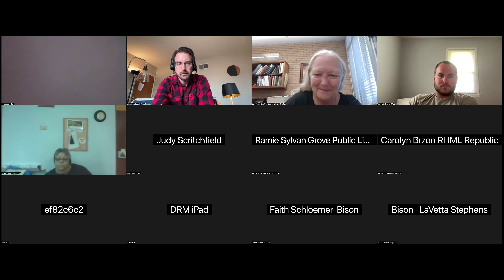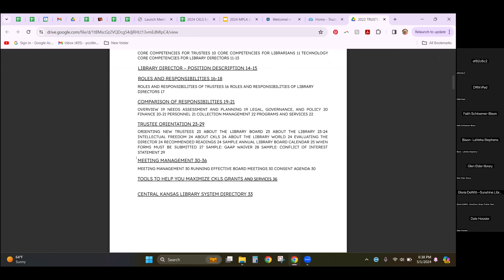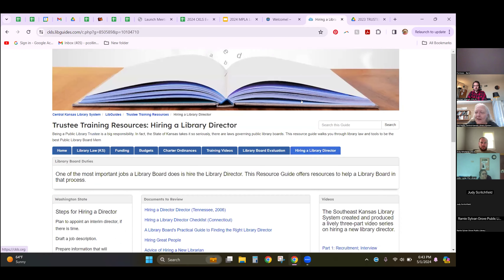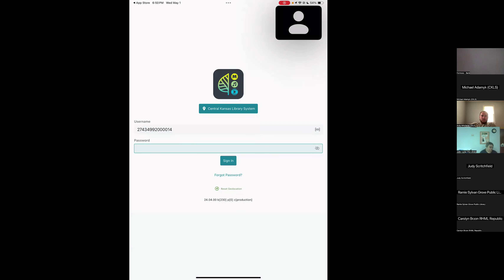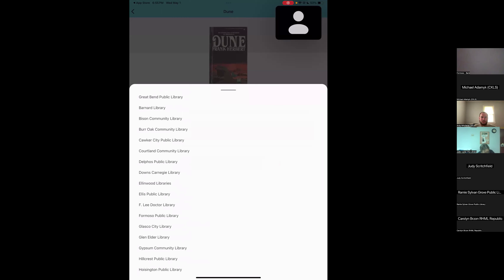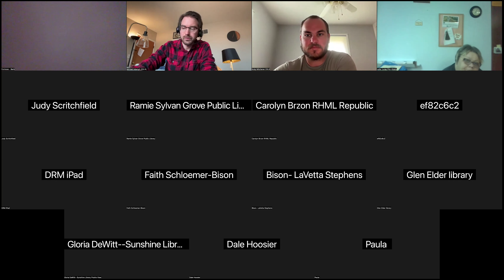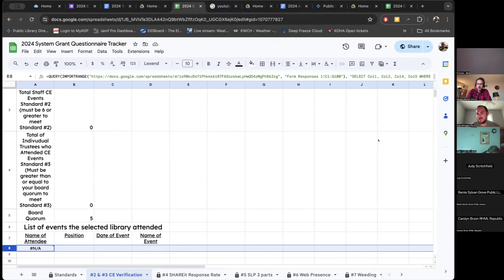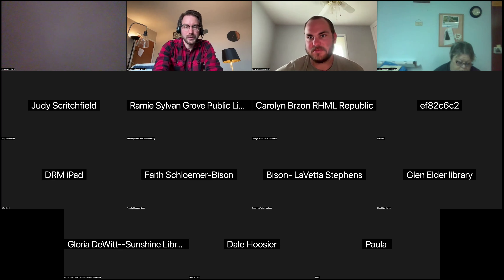Tech Topics for Trustees (Tech Week 2024)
00:00 Introduction
01:33 Trustee Training resources
16:59 Aspen LiDA (Library Discovery App) overview
30:35 Continuing Education (CE) Verification Form
39:32 CKLS YouTube channel

Join several of your CKLS staff as they do a virtual walkthrough of several different topics that help library trustees meet Standard #3. Learn how to report CE events that you attend as a trustee. For 2023, trustee training was the most often missed Standard. We will show you the “easy button” for trustee training. Explore the CKLS Resource Guide for one stop trustee learning and check out the CKLS YouTube channel to see all the archived events that qualify for trustee training!

You will also learn about Aspen LiDA, the library app for all Pathfinder Central libraries, which allows you and your patrons to search and place holds for items in both the physical and digital catalogs, as well as manage your account, all in one place.